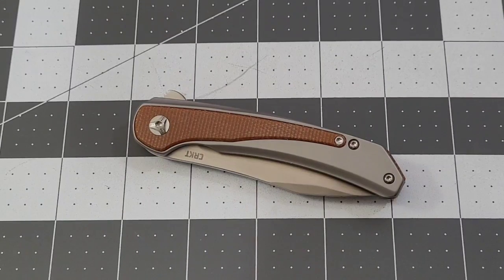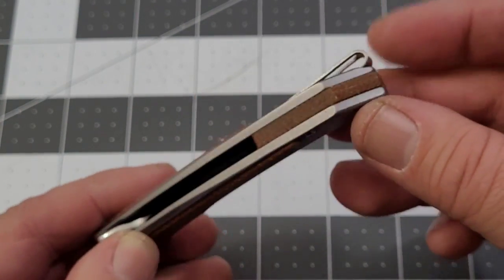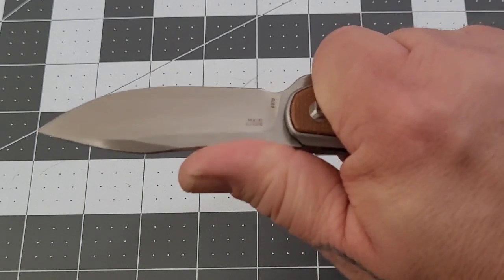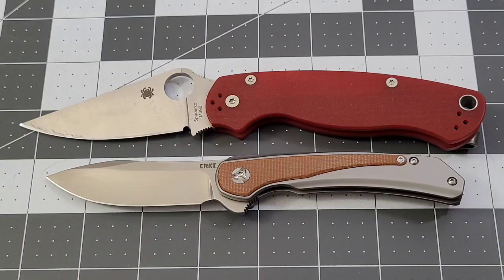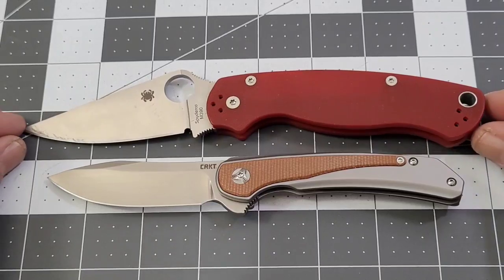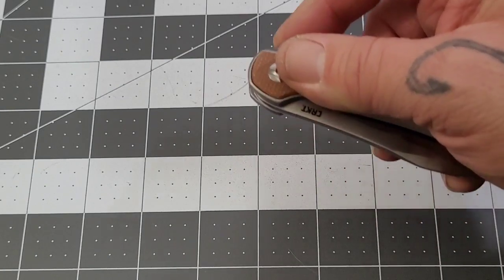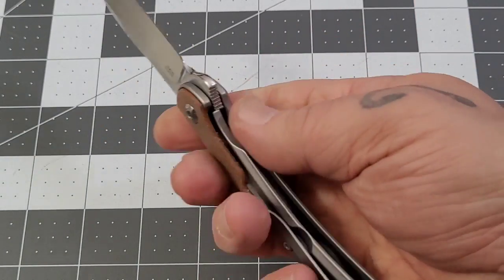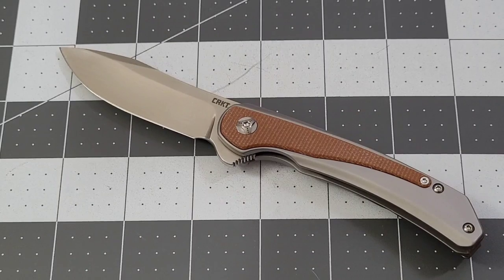Patience You Must Have For The CRKT Padawan!!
Traditiaonal Pocket Knives: Code BIGRED10 saves 10% on the Ohio River Jack and code BIGREDTPK gets $5 off any TPK exclusive knife.
TITAN Survival: BIGREDEDC save 10%